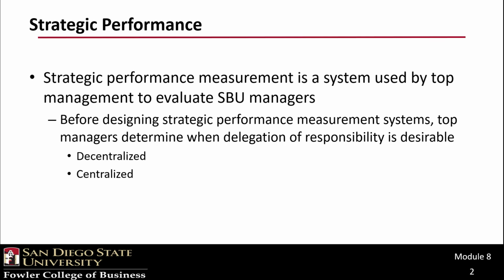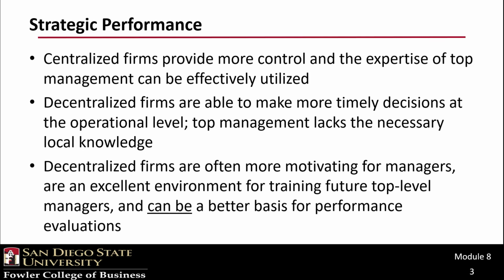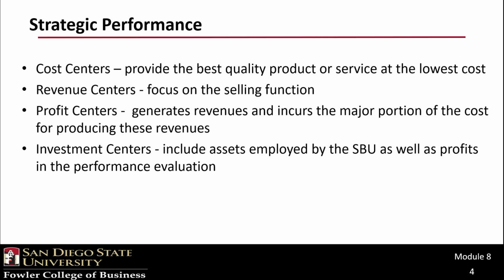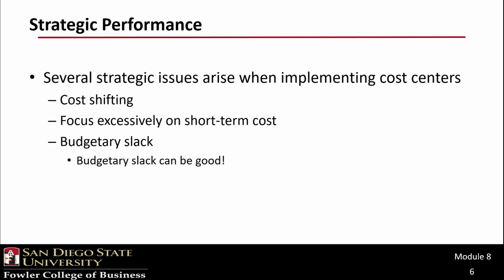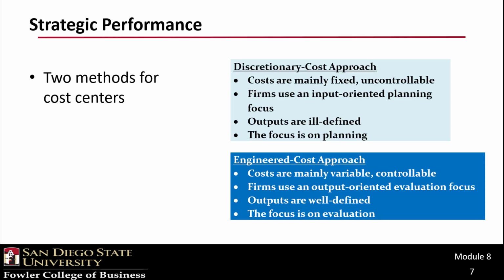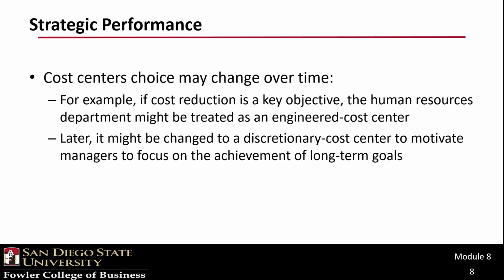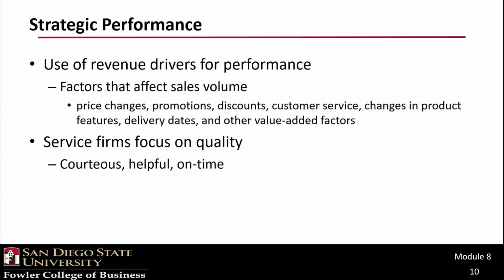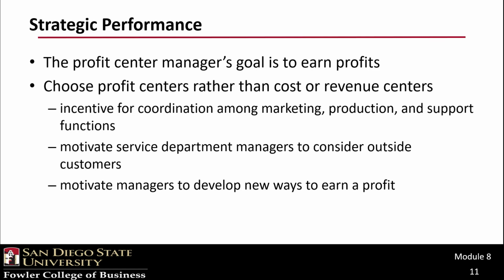ACCTG 325 Video M18B Strategic Performance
ACCTG 325 Video M18B